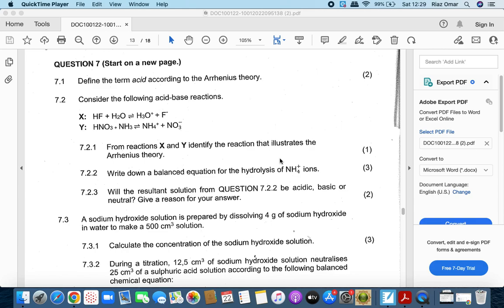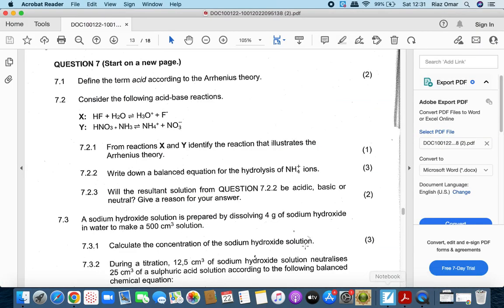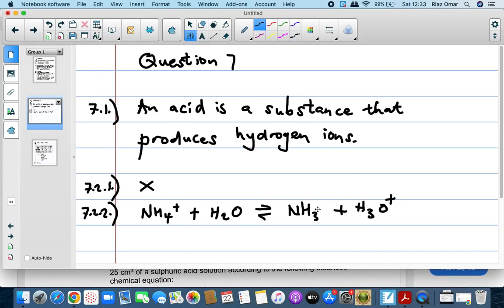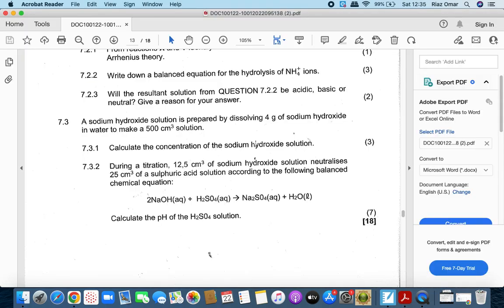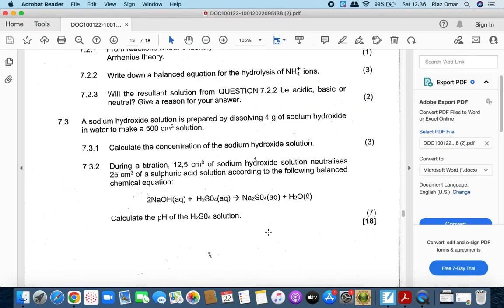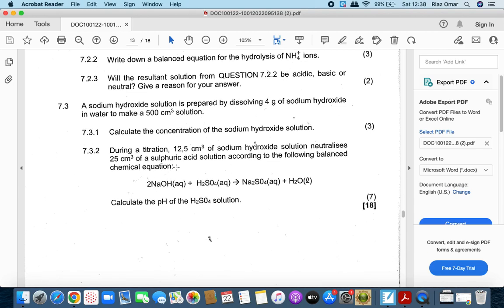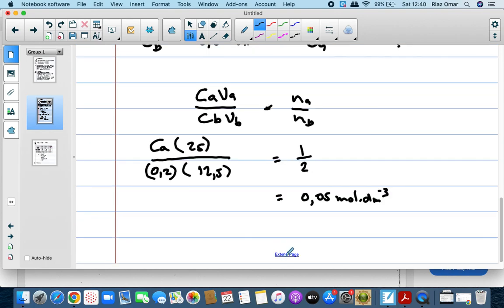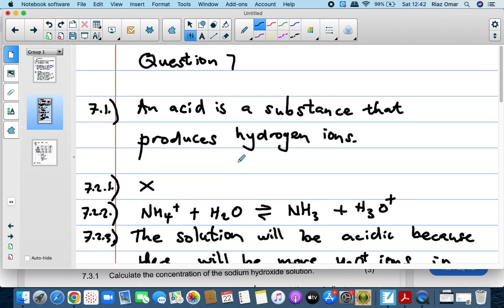Physical Science Preliminary Exam 2022 P2 - Question 7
Titration, neutralisation, etc.